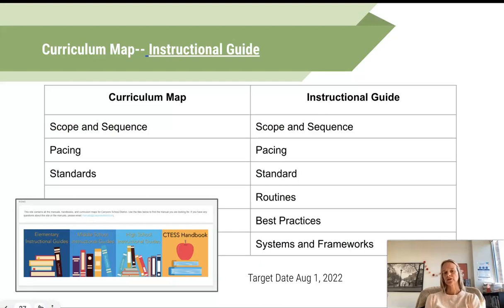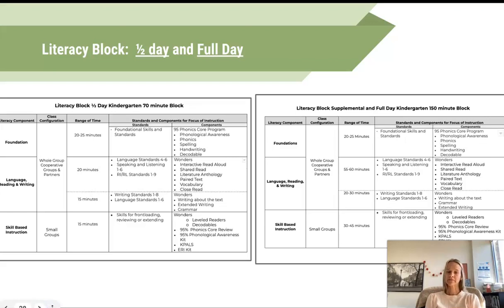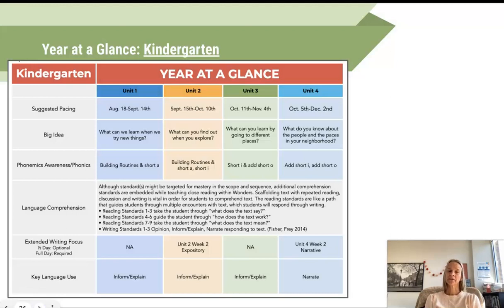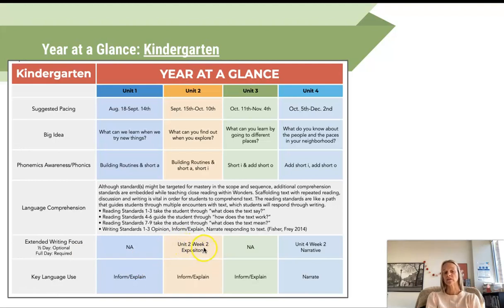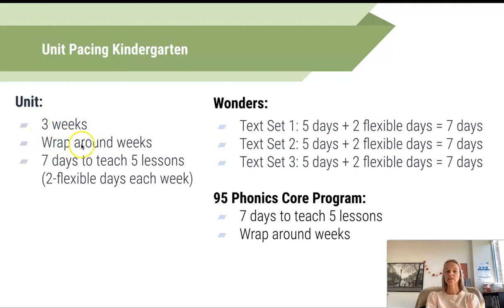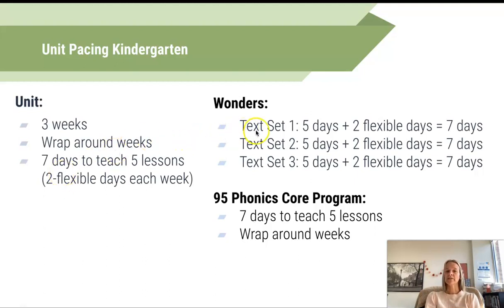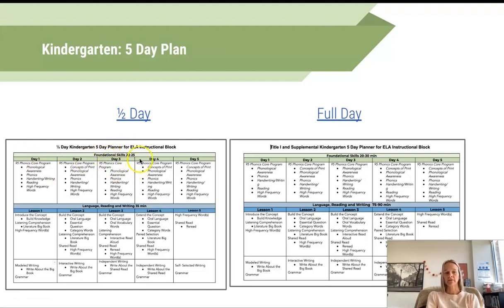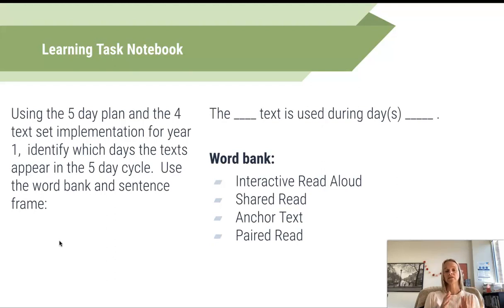Kindergarten Literacy Block